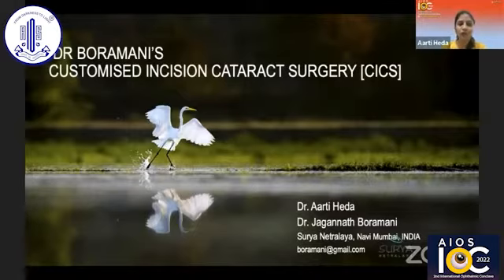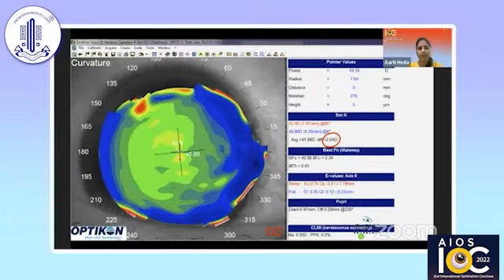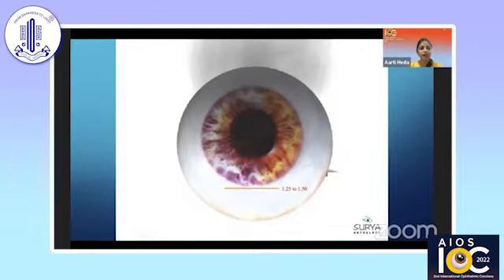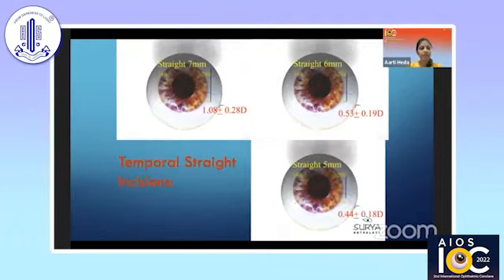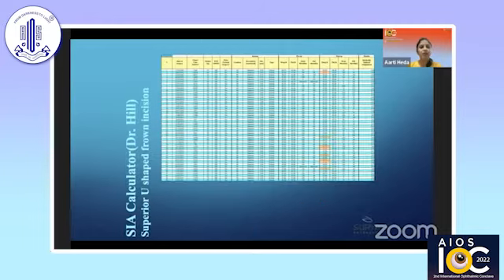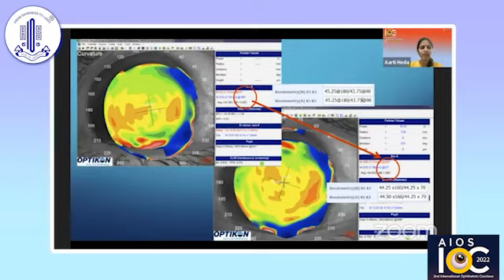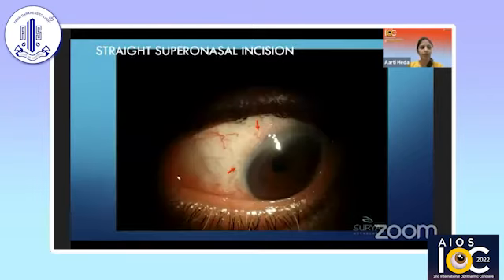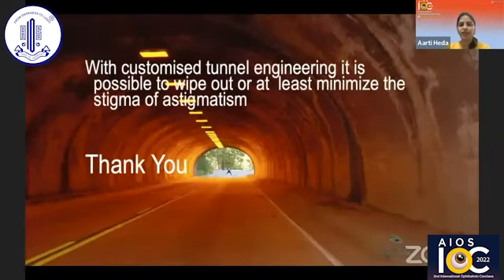Dr. Aarti Heda - Dr Boramanis Technique of Customised Incision Cataract Surgery CICS